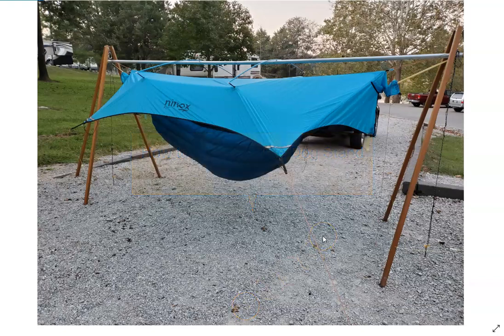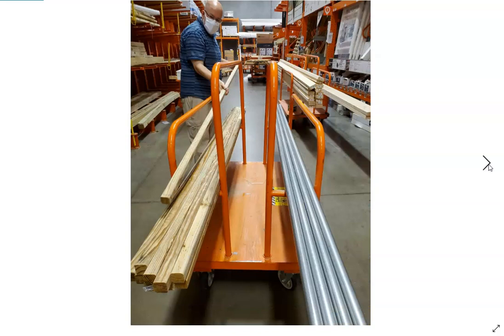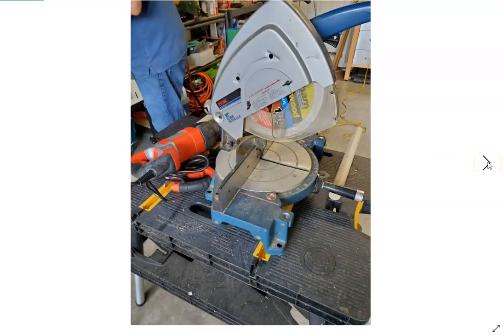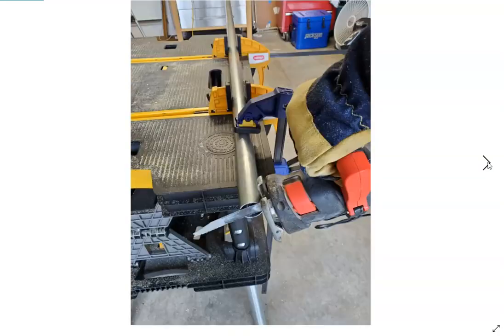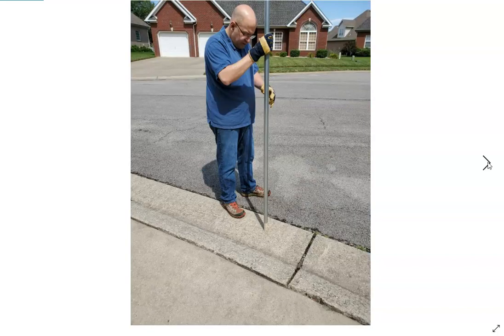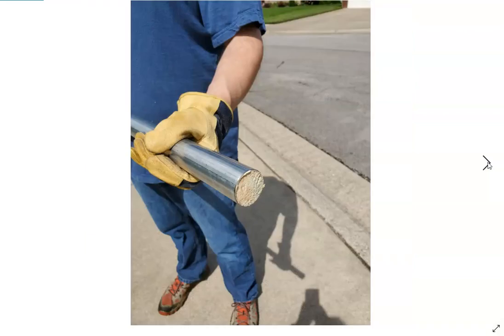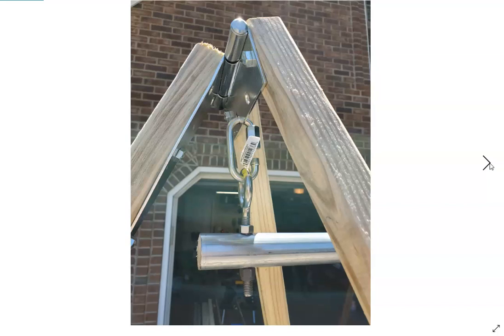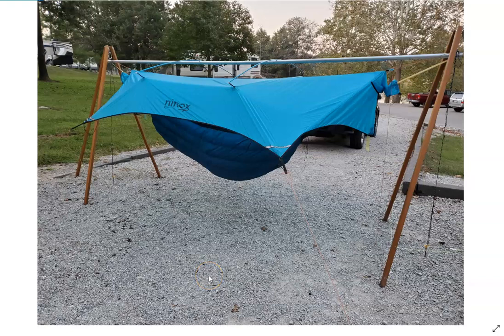How to build a Turtledog Hammock Stand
Hammock Stand build.
DIY - learned from Hammock Forums people and decided to make a quick tutorial.